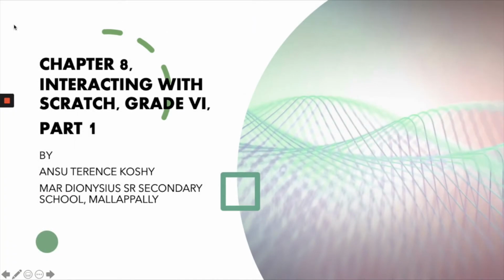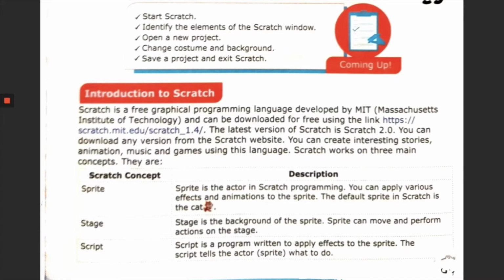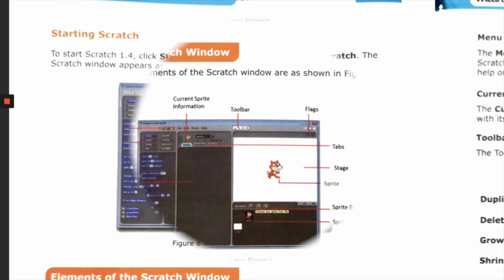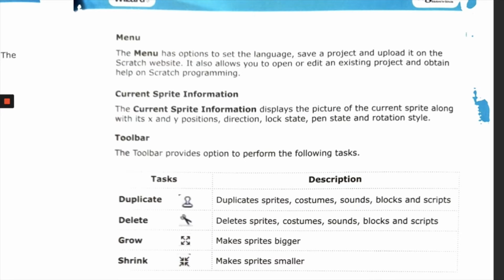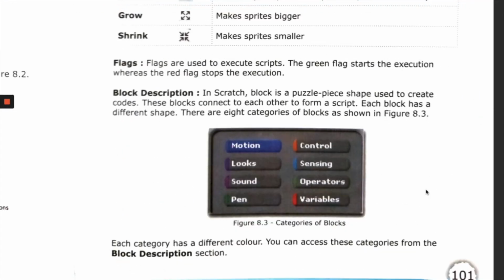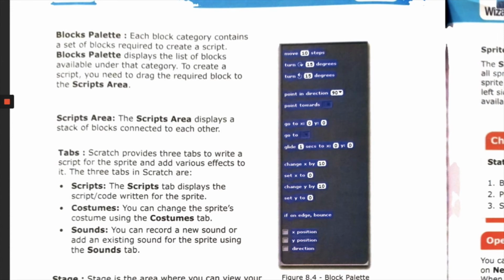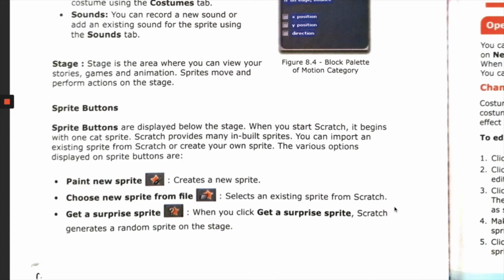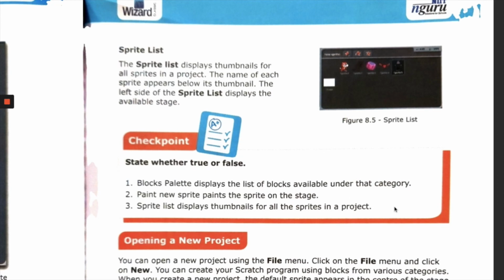Chapter 8, Interacting with Scratch , Grade VI, Part 1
This video describes the different elements of scratch.